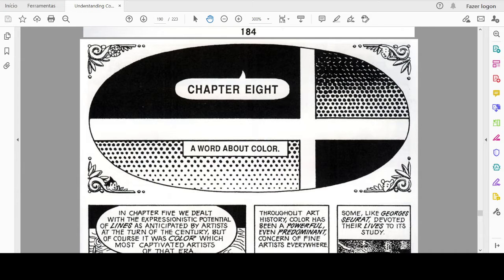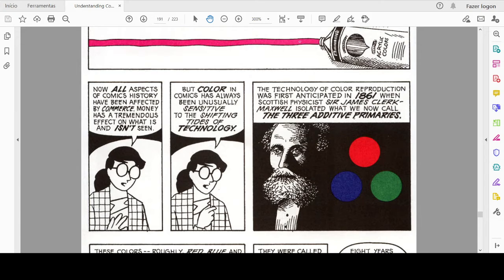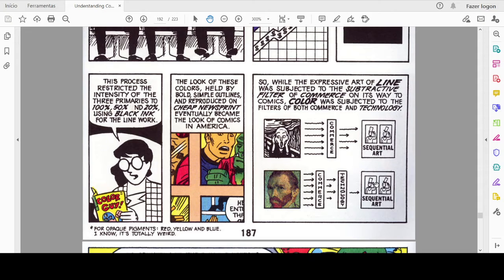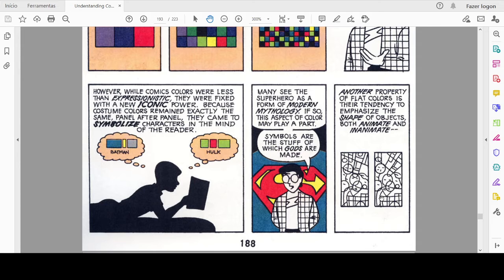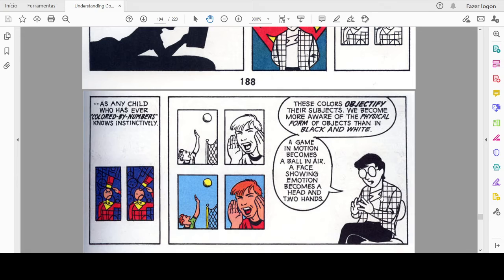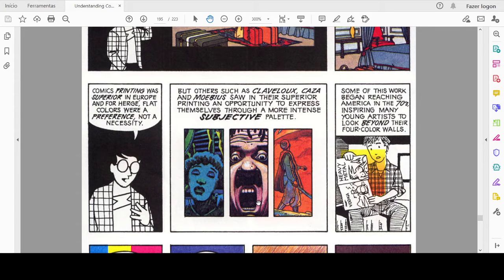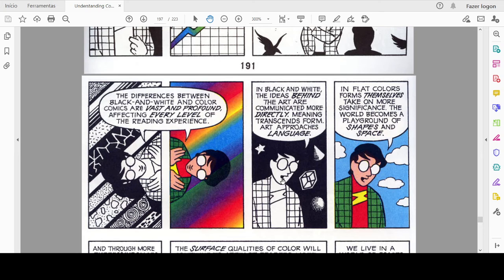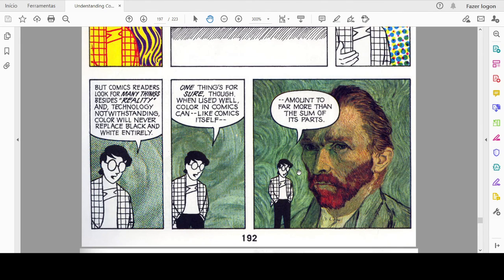Nov 04 2020 Asynchronous Class